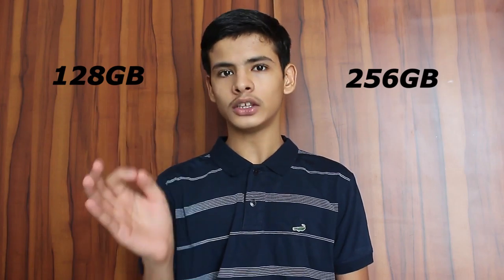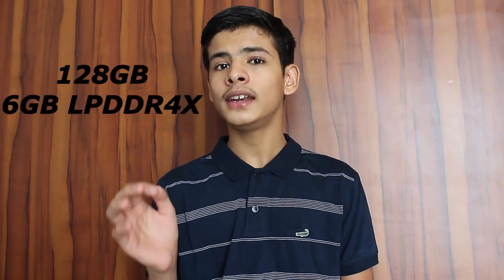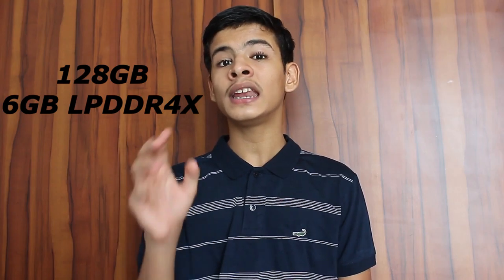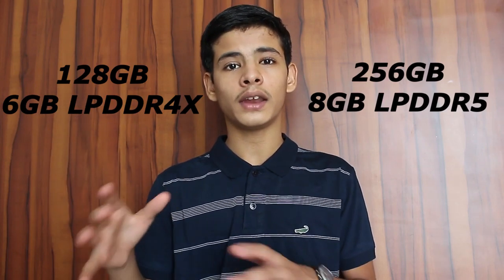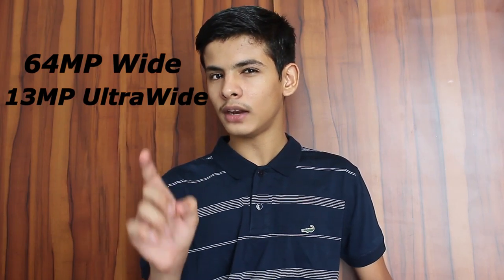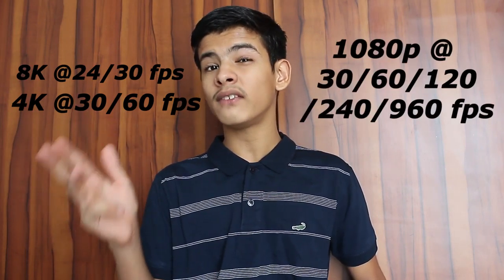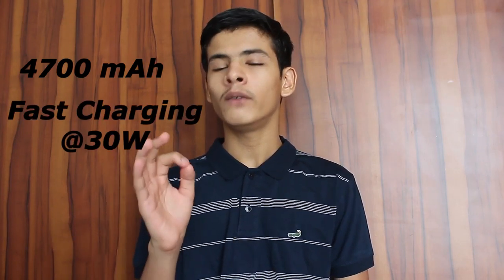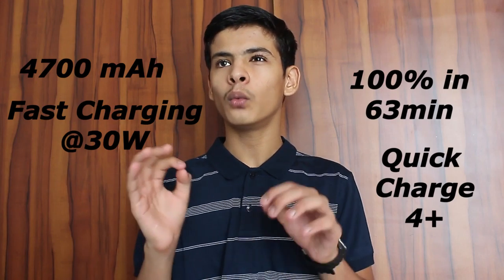POCO F2 Pro- The Phone You Need!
QUARANTINE CONTENT!

So, The Poco dudes are back with another brand-new phone- The Poco F2 Pro. This is a phone that can indeed challenge the OnePlus 8 Pro, especially with their $500 price tag, totally undercutting the OnePlus 8 Pro.
SIDE NOTE:
The Question Session is not one without your questions! Give me your Questions under the tag @PCV, in the comments below!

The Apple iPhone SE sale is live!